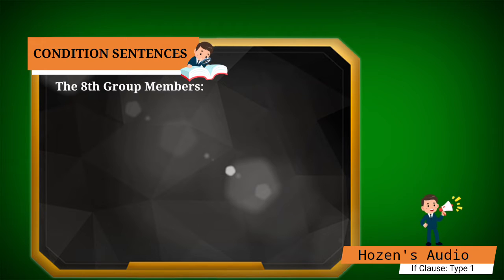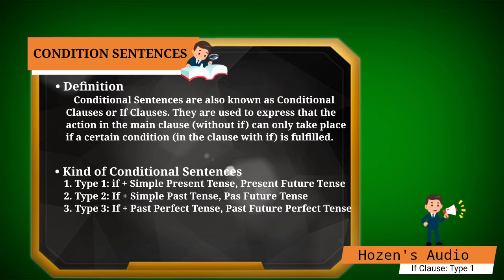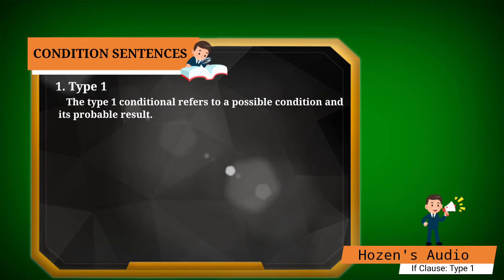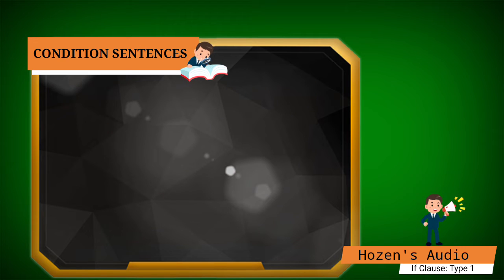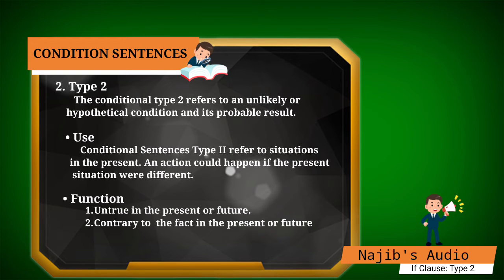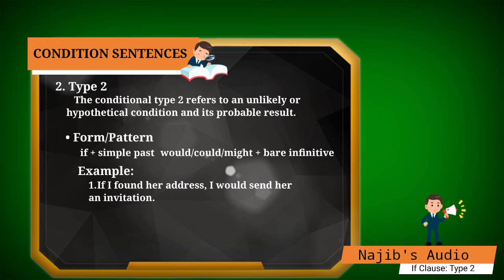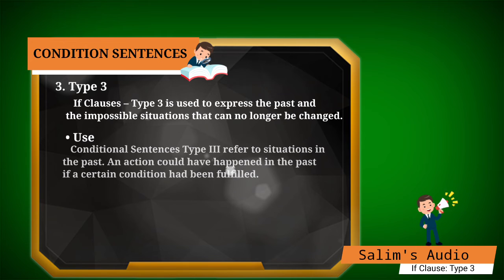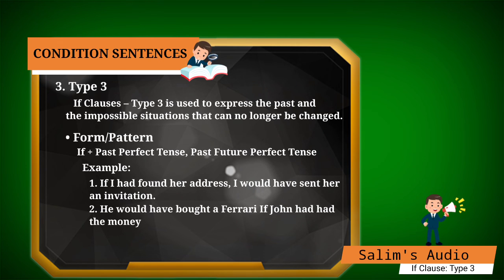Conditional Sentences| The 8th Group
Bismillahirrahmanirrahim assalamu'alaikum warahmatullahi wabarakatuh 🙏

Hallo friends, this is a lesson about Condition Sentences or If Clause. let's Watch and learn

this is our Group Members:
1. Moh. Saddam Hozen (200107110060)
2. Moh. Najib Mubarok (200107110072)
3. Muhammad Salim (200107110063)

and wassalamu'alaikum warahmatullahi wabarrakatuh